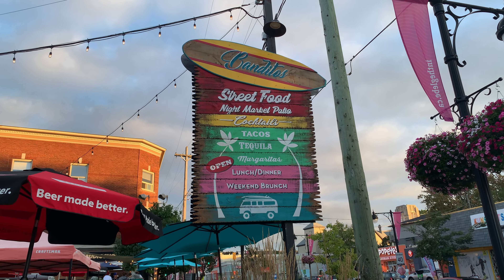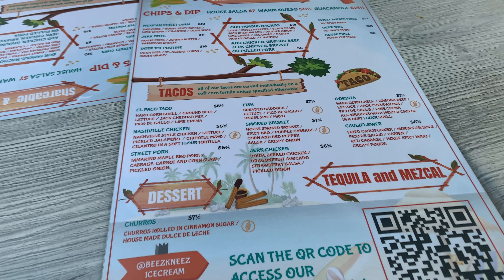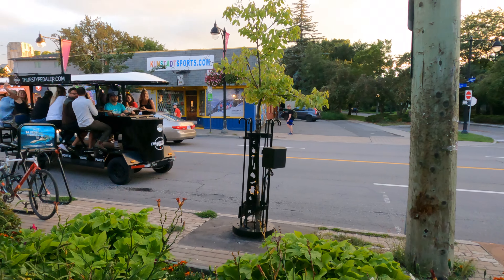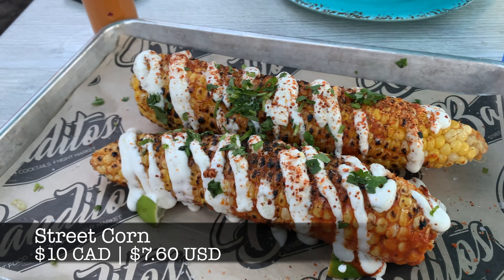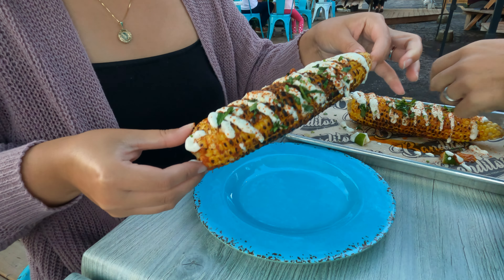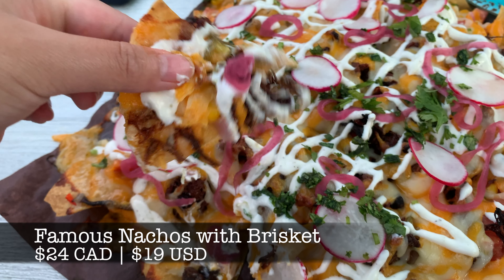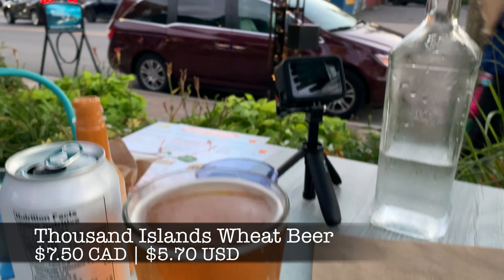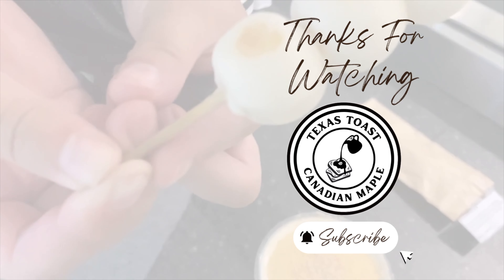BANDITOS | Mexican STREET FOOD in OTTAWA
Drinks, tacos, corn, and nachos! We share our visit to Banditos restaurant in Ottawa.